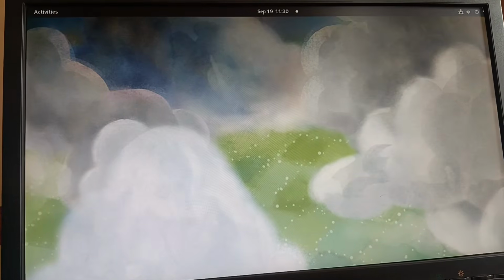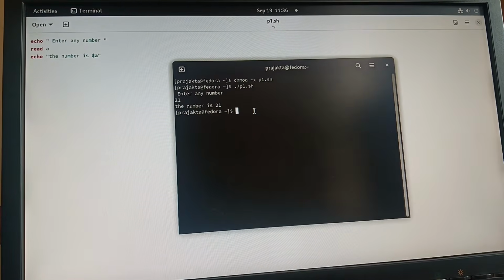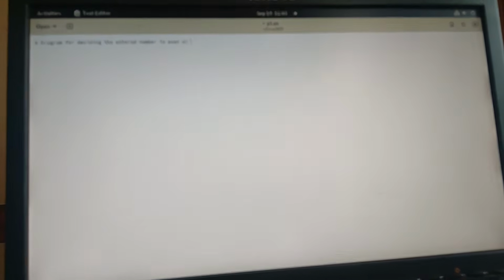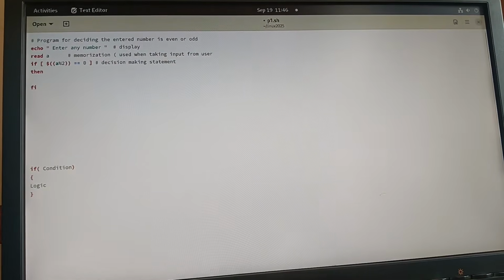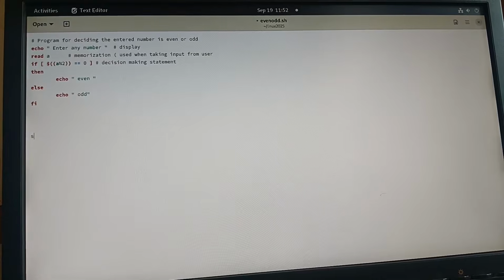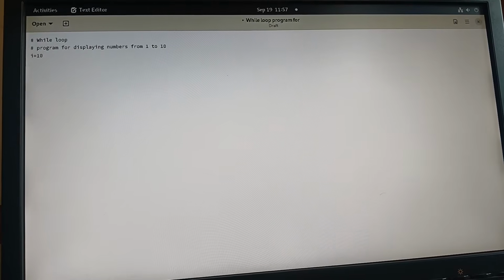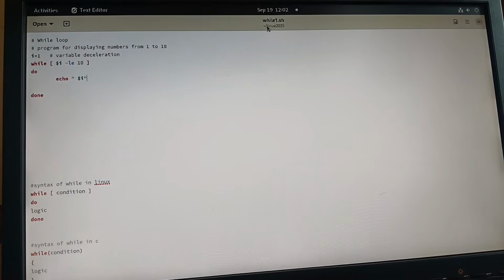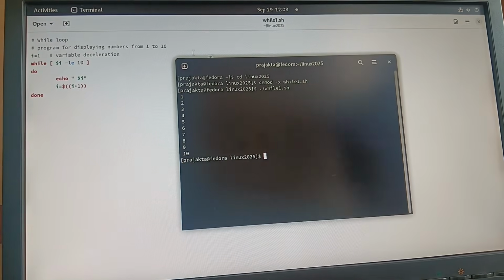Basic commands using linux